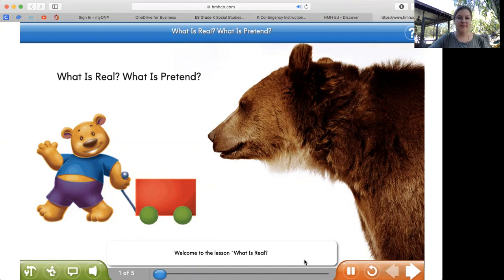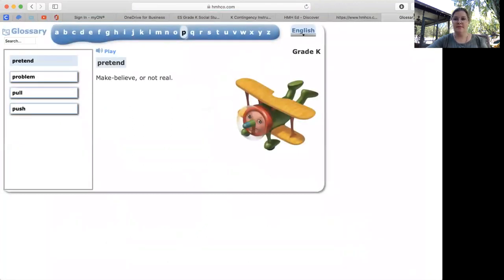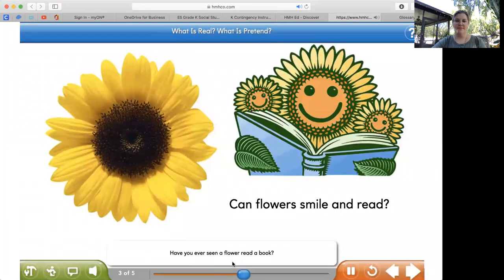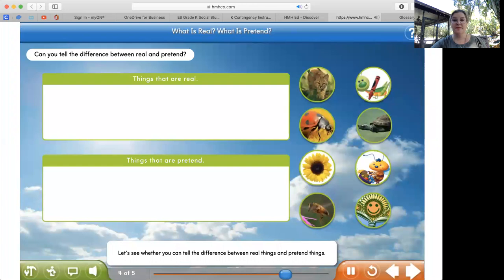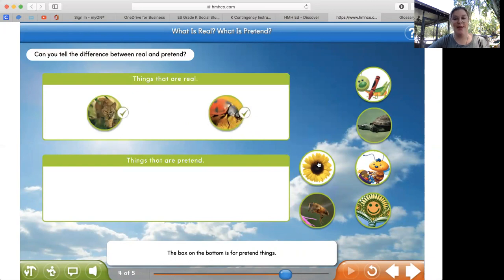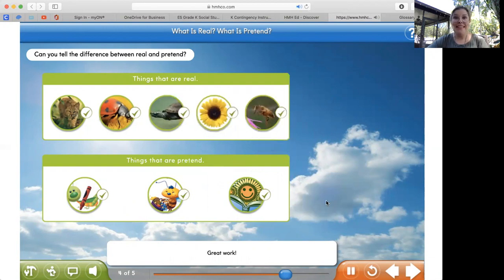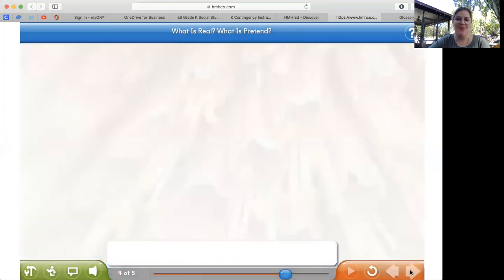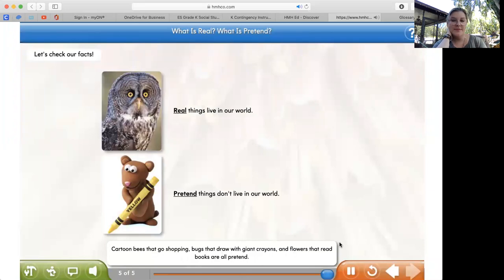Mrs. G's Science Lesson April 9th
Watch the video lesson and then draw a picture of a pretend animal. Have fun and use your imagination! Then snap a picture of it and upload it to todays science assignment in Edsby.